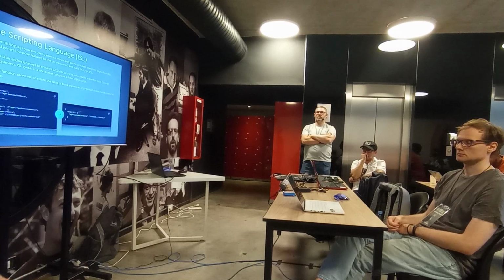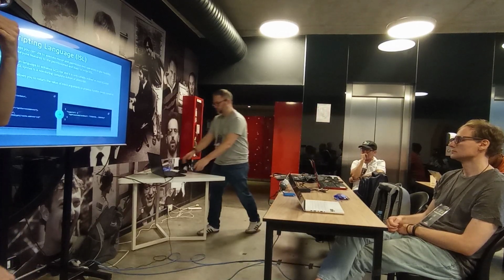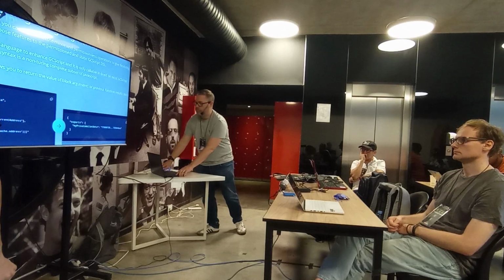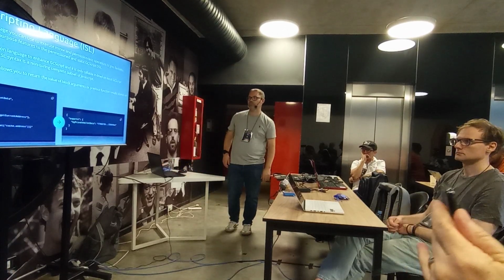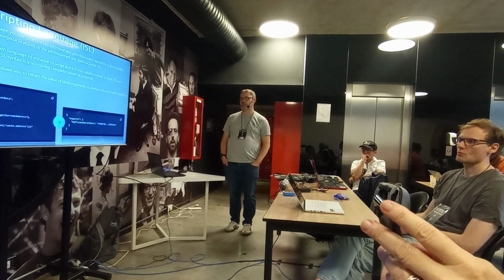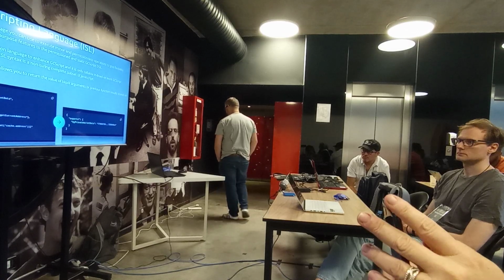🎓Developing dapps with GCScript DSL and GameChanger Wallet - Part 2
Learn to develop/prototype web3 dapps fast and to build any kind of transactions. Web code editor, zero dependencies installs, for mobile and desktop and supporting any kind of wallet in Cardano